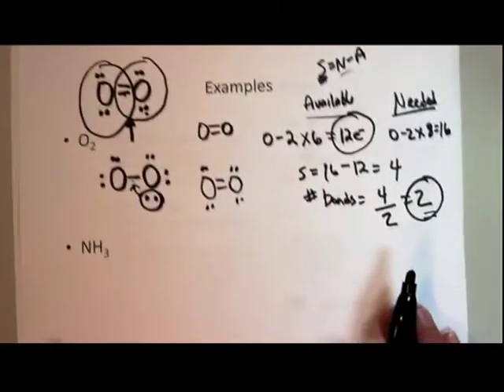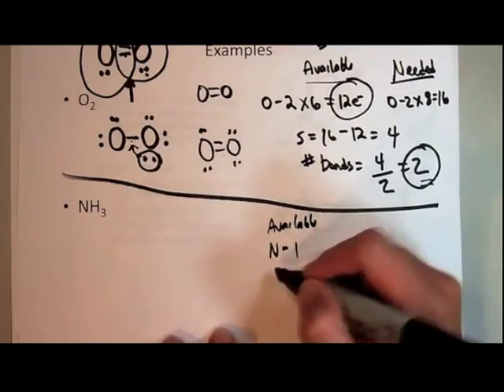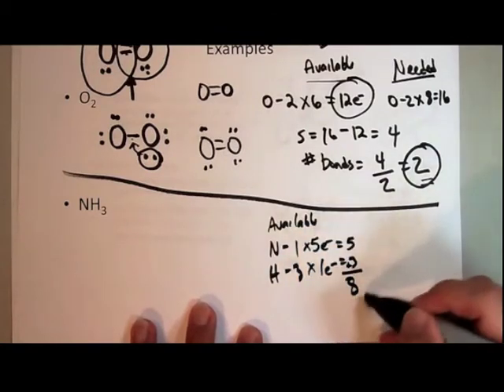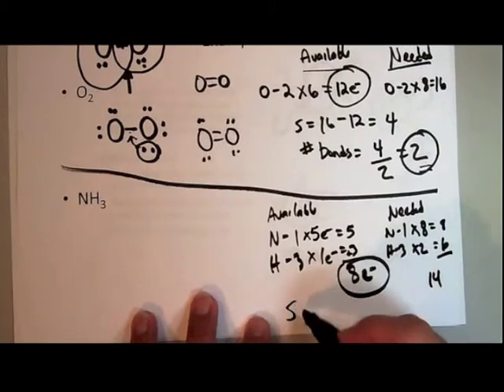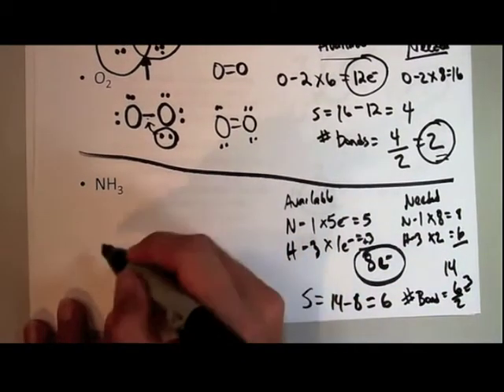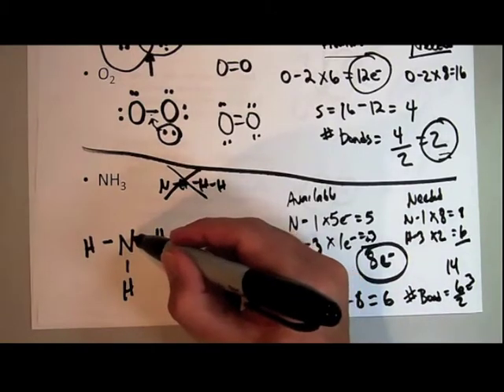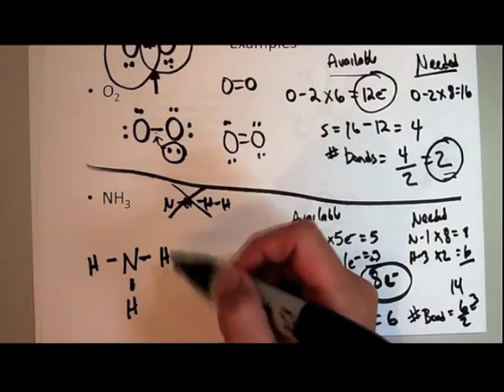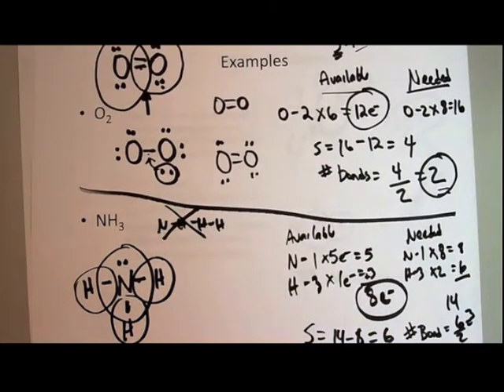CIC304K Lewis Structure Practice with NH3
NH3 Lewis Structure Example